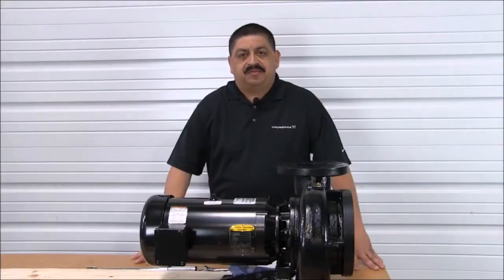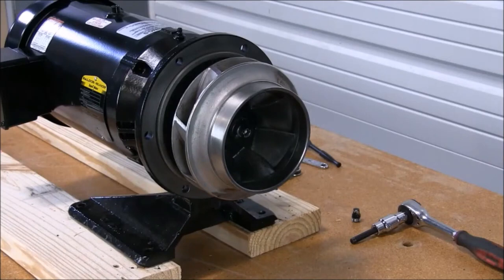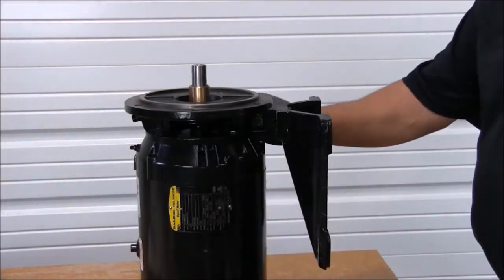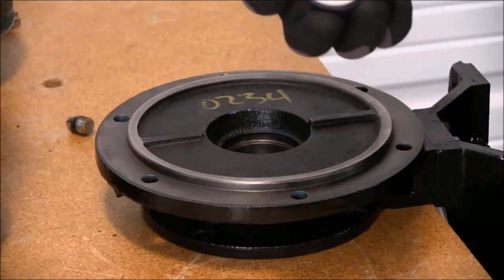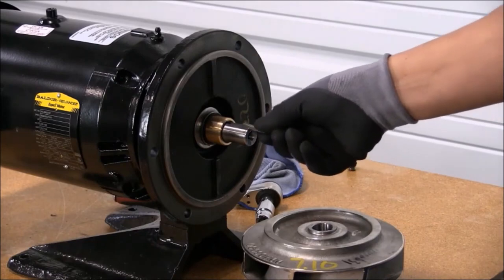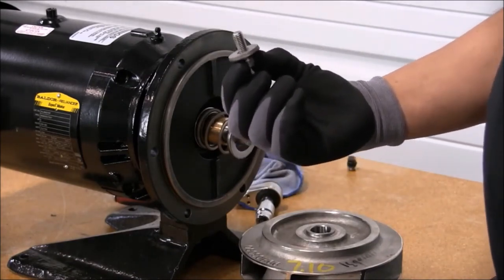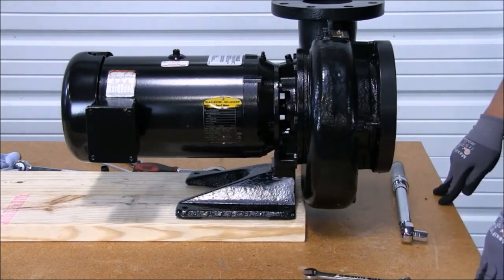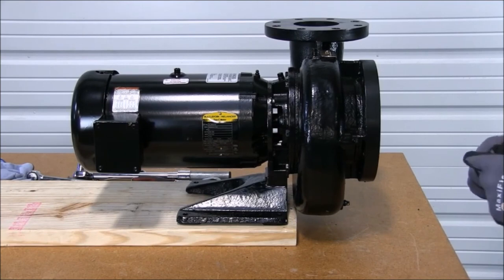How to Replace the Seal in Grundfos LC Pumps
" In this video we will demonstrate the steps to take to properly and safely change a mechanical seal in a close coupled end suction pump. We will use a Grundfos model LC as the example.

Looking for more interactive technical content? Visit grundfos.us/training for trainings, webinars, and more."